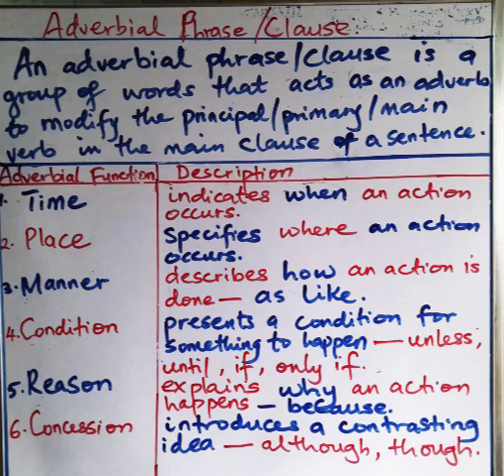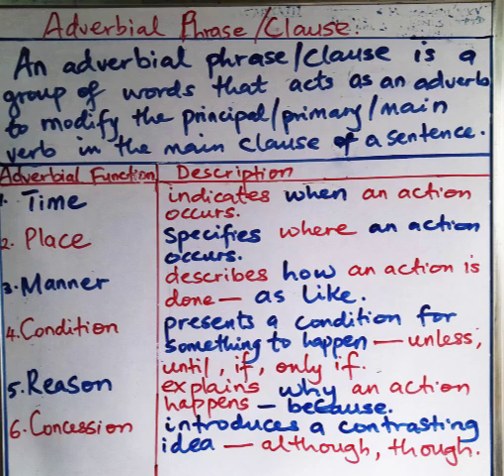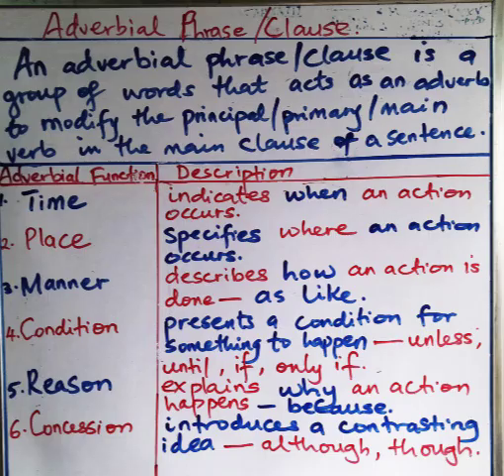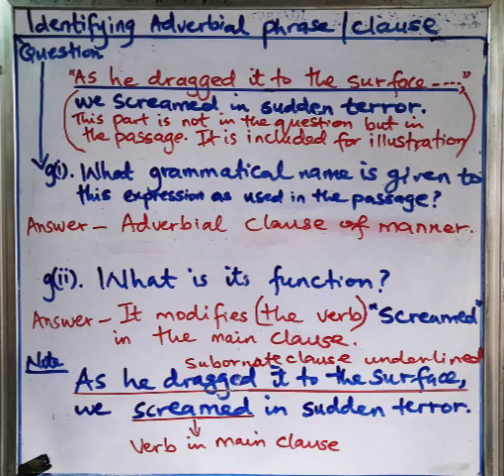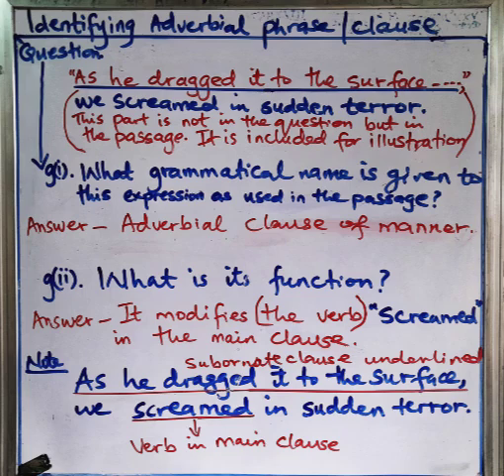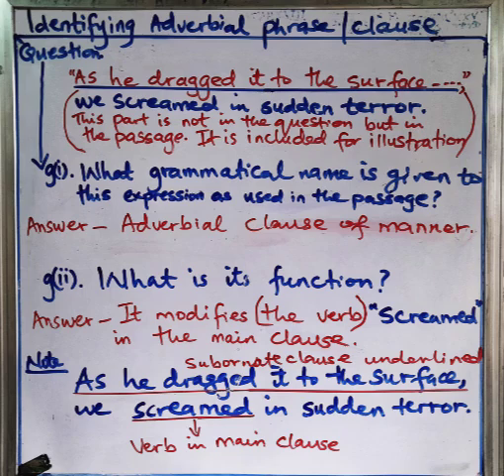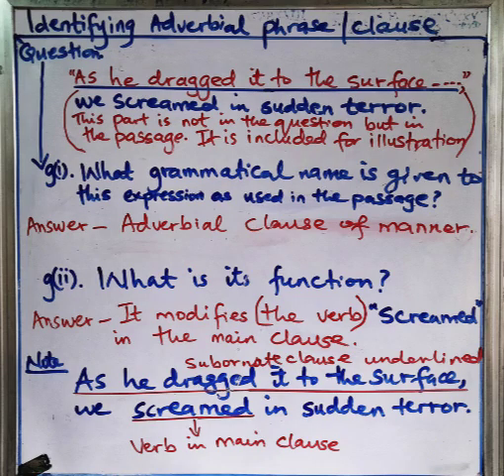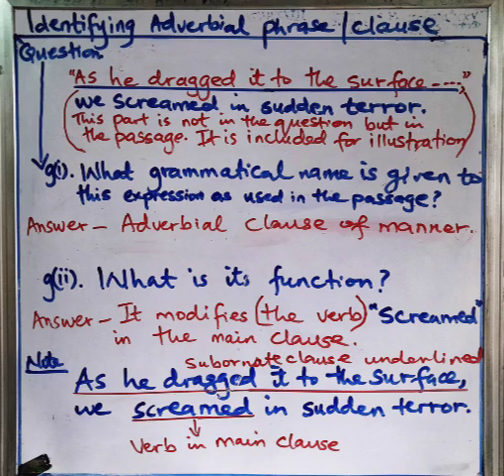WAEC / NECO: Identifying Adverbial Phrases &Clauses & functions and Questions... The Easy Way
WAEC / NECO / NABTEB: Identifying Adverbial Phrases &Clauses & functions and Questions... The Easy Way

WASSCE, SSCE, NECO, GCE & NABTEB.